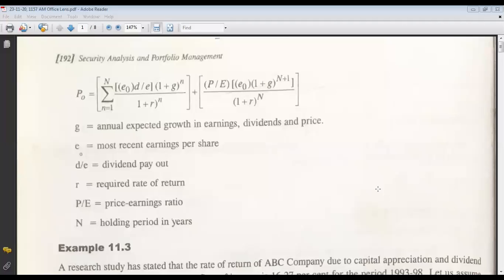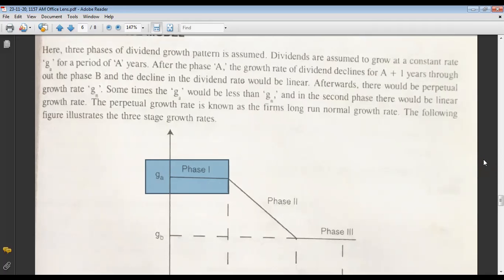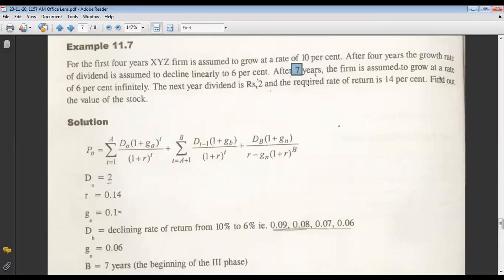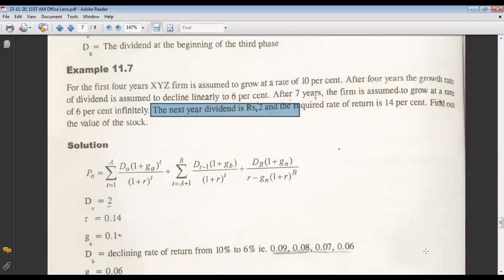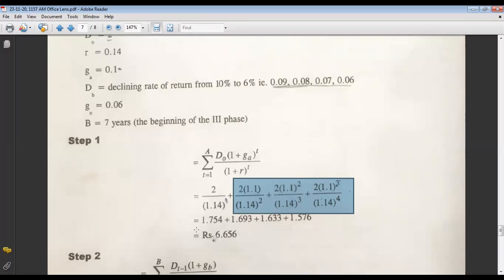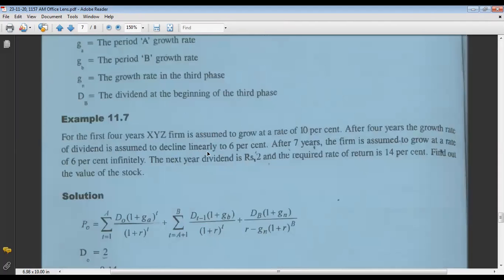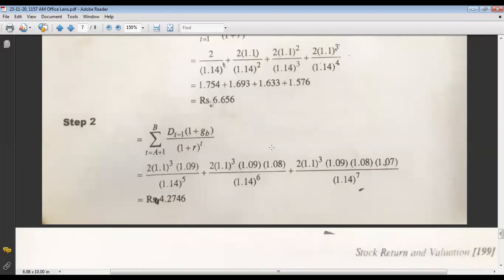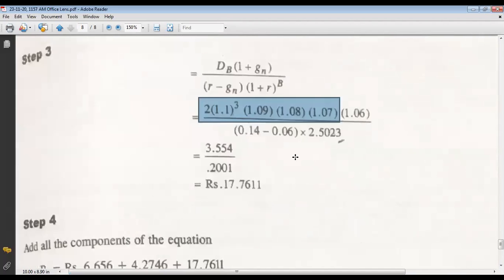Investment Management (VB)